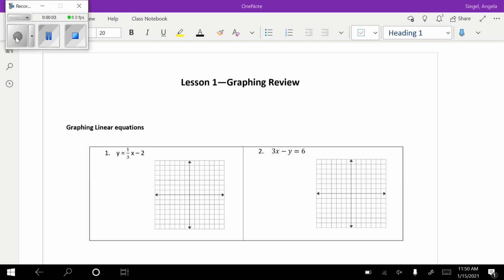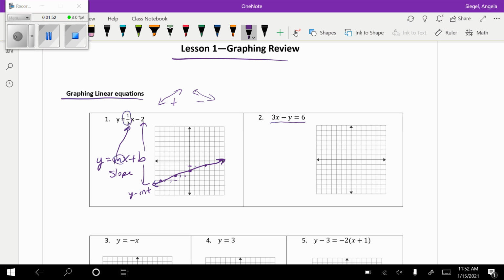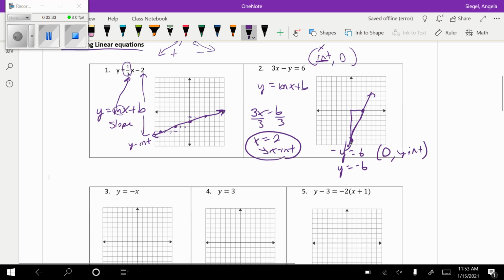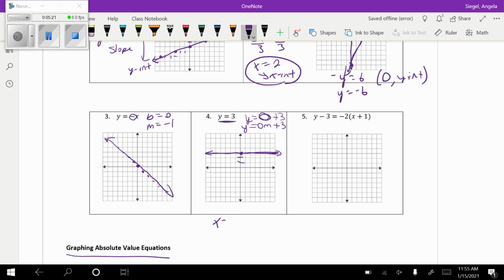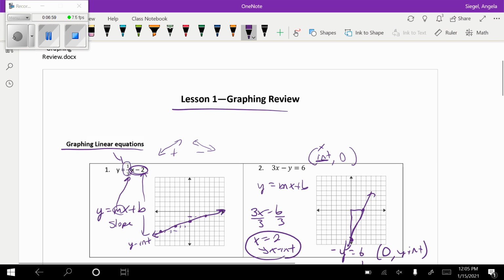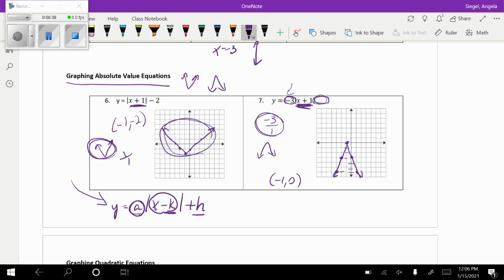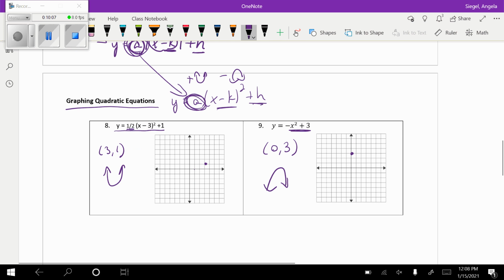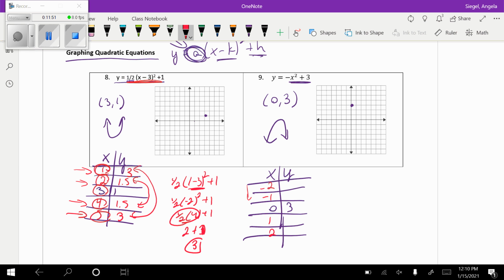Algebra 2B Graphing Review